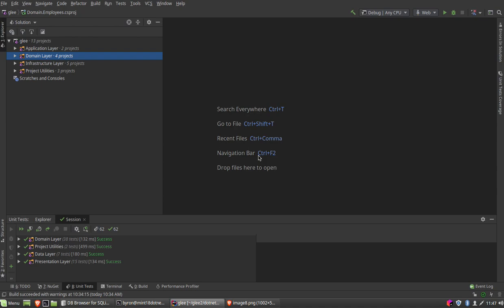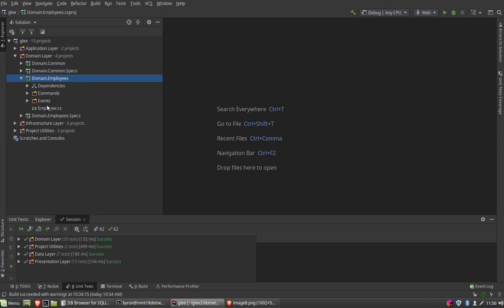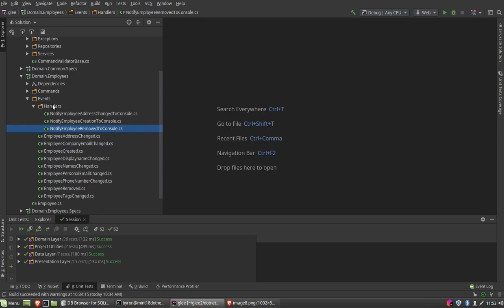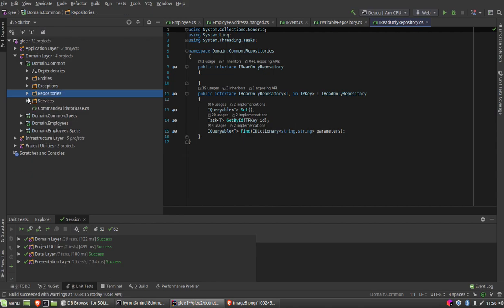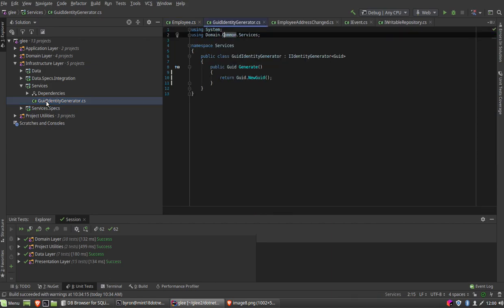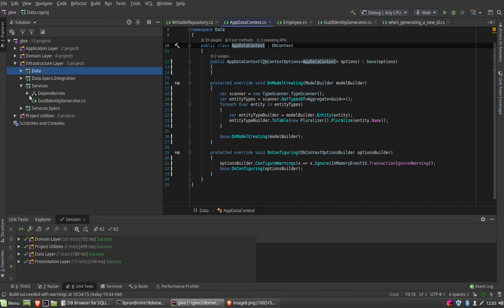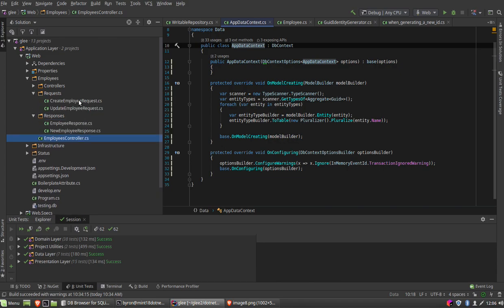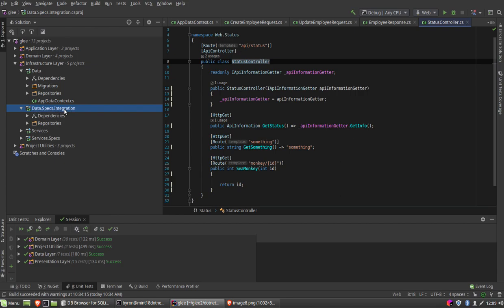Glee2 Dotnet Backend - Layers and Structure